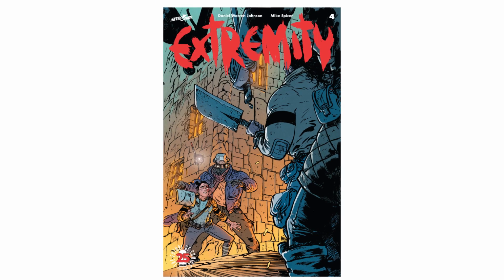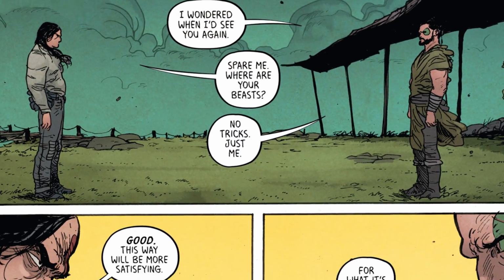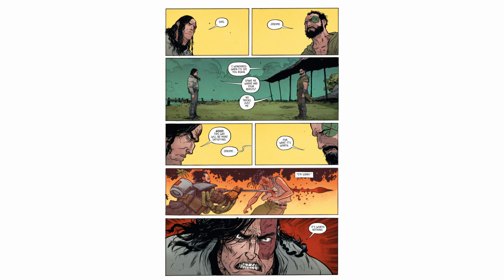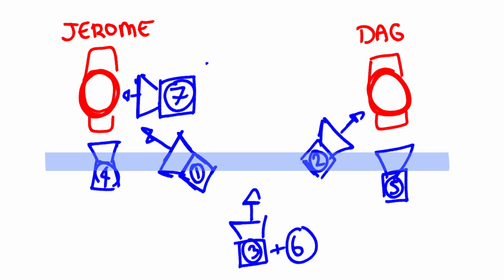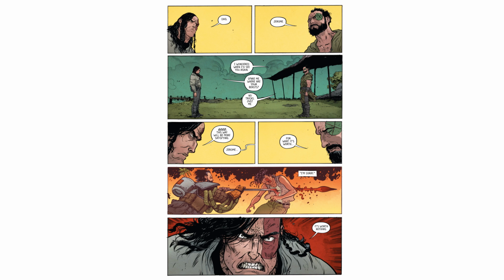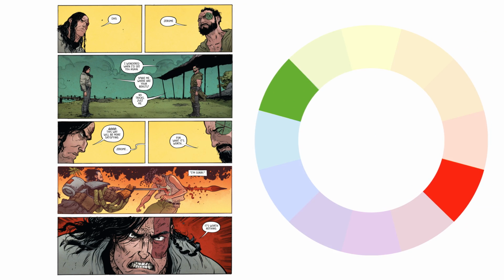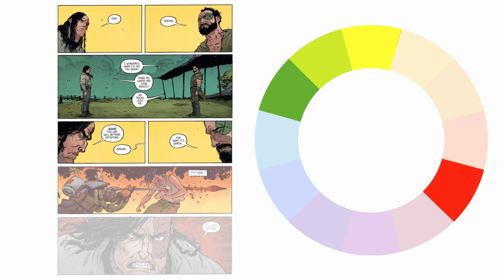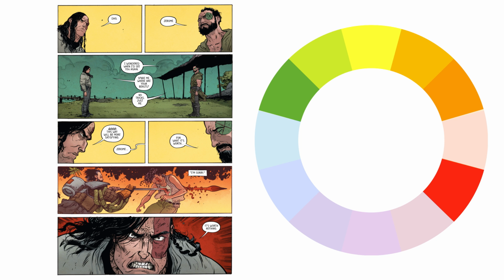The Visuals of Extremity | Daniel Warren Johnson | Strip Panel Naked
On this 'Strip Panel Naked', I dive into a single page from Daniel Warren Johnson and Mike Spicer's Extremity, published by Image Comics. This page is from issue #4 of the series, and shows two men, Jerome and Dag, about to fight. I look at how the framing choices and colour palettes of the scene affect the way we interpret it, and what Spicer and Johnson are doing to create a certain distancing effect through the page.